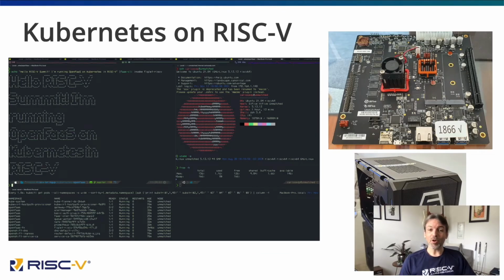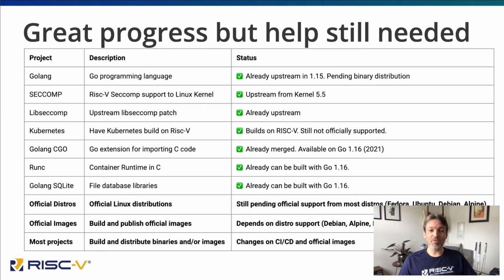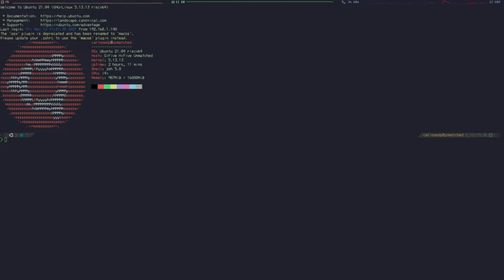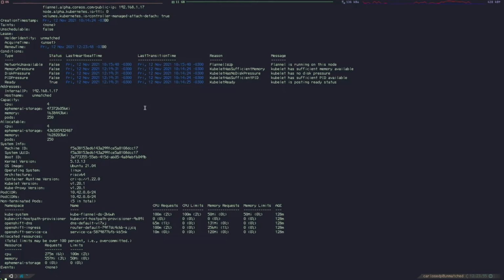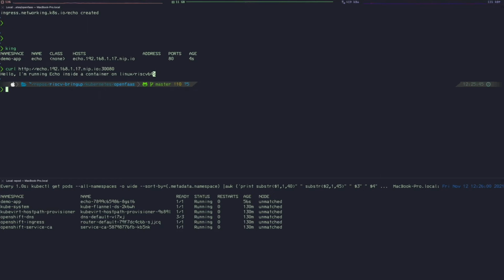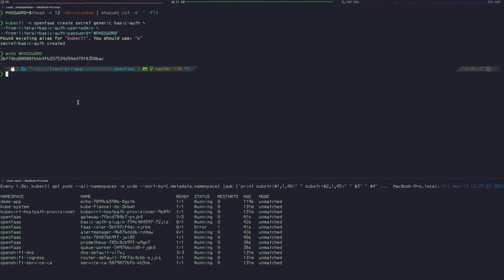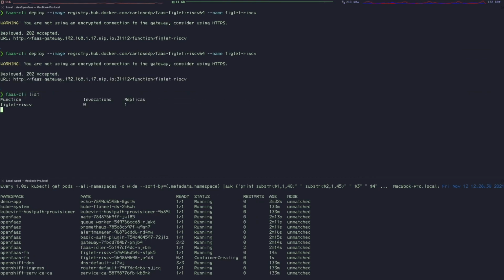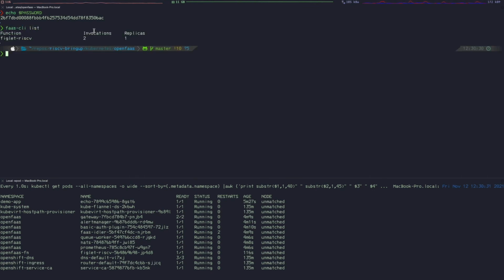Demo: Containers and Kubernetes in the RISC-V Architecture - Carlos Eduardo de Paula, Red Hat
Open-source is all around us and RISC-V opened the last door for a complete open stack, hardware. Together with containers, we can have a complete cloud-native stack ready for the open-world to come.
In this talk we will see the current state of containers and container orchestration on RISC-V and a demo of Kubernetes running on the latest SiFive Unmatched platform.